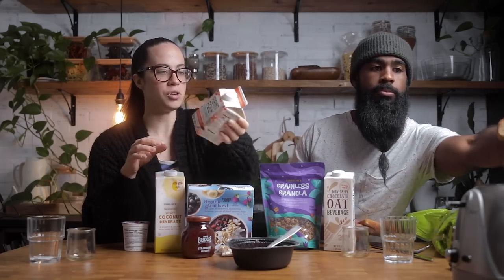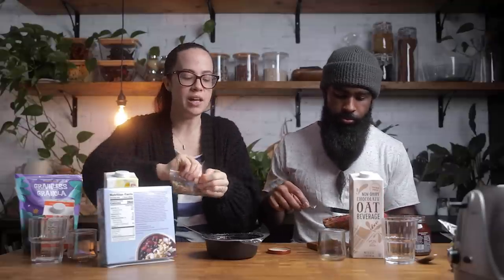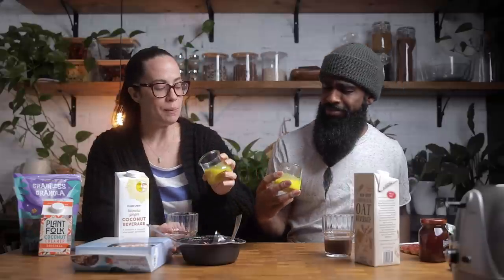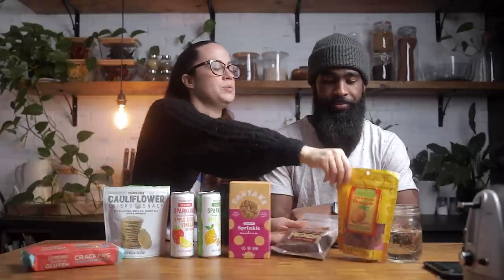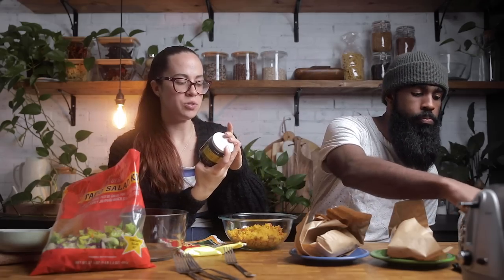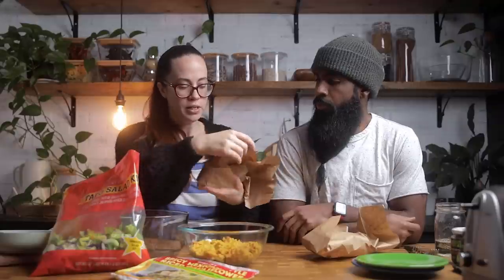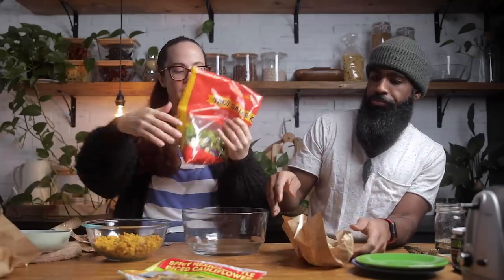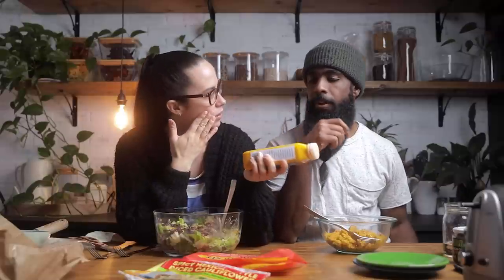What's New and Vegan at Trader Joe’s | Spring 2021 | Vegan Grocery Haul / Taste Test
We went to Trader Joe’s and grabbed every new spring items they had that said vegan or appeared vegan friendly!  We found about 15 of them and we are putting them all to the test!  Our taste bud test!

See what we think about each and every product.  Which are the winners and which we say pass on!

★Get the written version★

It was pointed out to us that the Turmeric drink contains honey making it not vegan. We are so careful about these things and somehow we missed it. We are truly sorry and are not trying to be misleading. Thanks for understanding.

✔️Sign up for our newsletter and get 15 Top Vegan recipes straight to your inbox

✦FOLLOW MAKE IT DAIRY FREE ON SOCIAL✦

Or which item you are most excited to try

✔️Did you make this? Share a photo on FB or IG and use MakeItDairyFree to be featured!

✔️Tag a friend and/or share so everyone can see!

*If you watch til the end, we mention what we have coming up and most of it has already gone up, this video is getting posted later as we switched some things around.